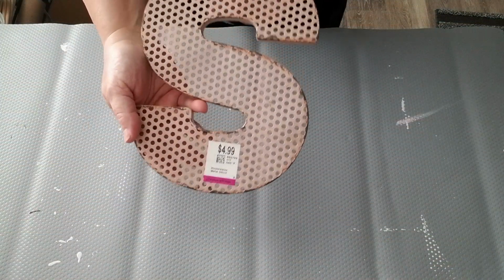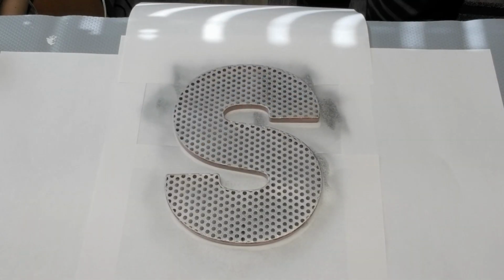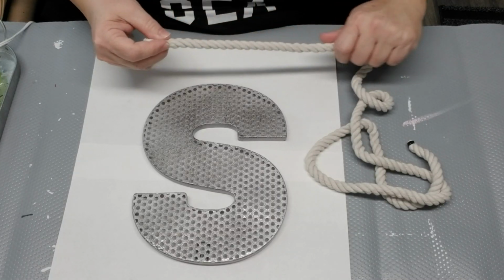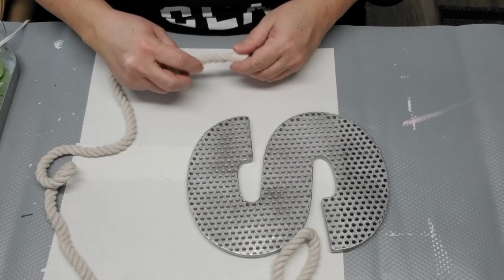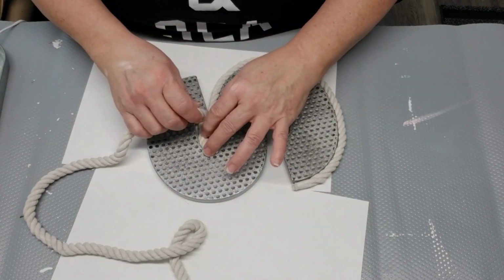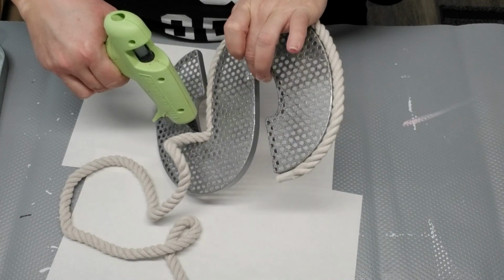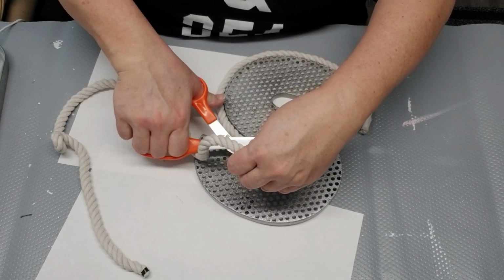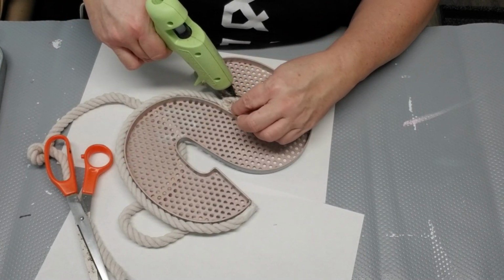Trash to Treasure Monogram Letter~Thrifted to Gifted Collab~Farmhouse Decor DIY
Today I am participating in a Thrifted to Gifted collab hosted by Craft Today with Rita Renae who hosts this quarterly on her channel. It's finding something at a thrift store and gifting it to someone, whether as is or upcycling it into something new. Hope you enjoy!

My Etsy Shop – Farmhouse and Coastal Home Décor Items and Vintage Shop